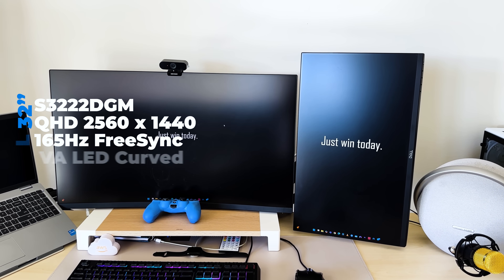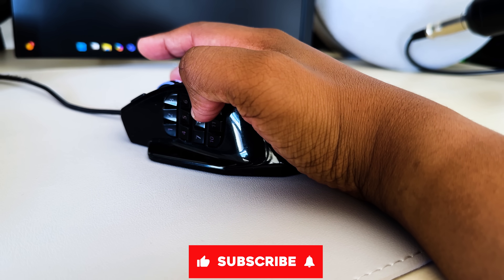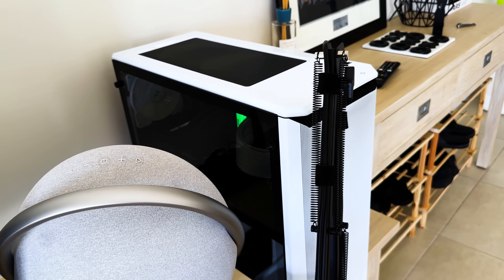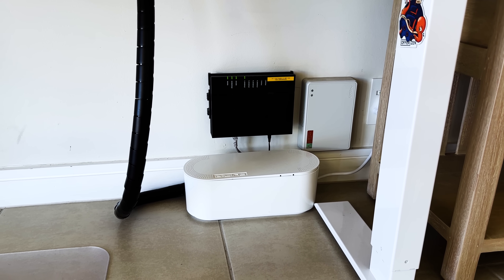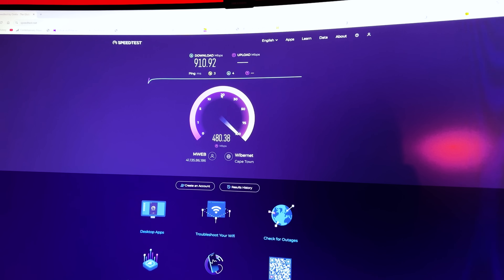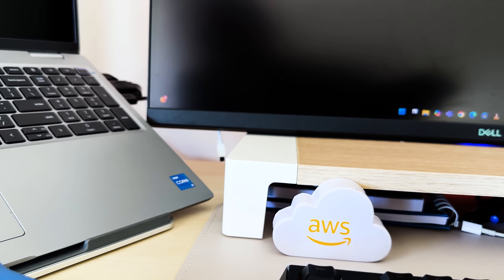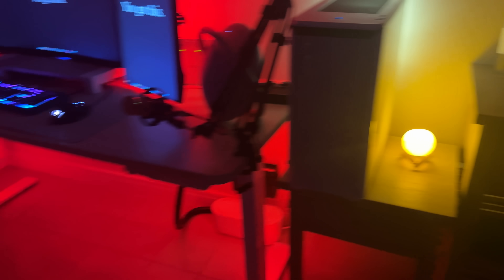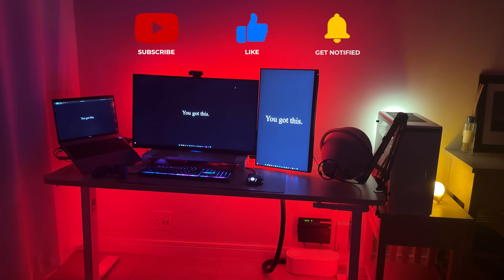2025 Desk Setup Tour South Africa - Content Creator, Gaming and Software Developer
Gaming PC Specs
Case : Phanteks PH-EC400ATG
CPU : AMD Ryzen 5 5600X
GPU : MSI Ventus 2x Nvidia 3060TI
SSD1 : WD Blue 500GB
SSD2 : 1TB Tempest Mushkin
HDD : 4TB Seagate Baracuda
RAM : 32GB 2X16GB Adata XPG SPECTRIX D50
AIO : Fractal S2812 Lumen
MOTHERBOARD : TUF GAMING B550-PLUS (WI-FI)
North Bayou Dual Monitor Swivel Desk Mount for 22''- 35'' monitors
Dell S3222DGW
Dell P2419H
Razer Ornata V2
Redragon Impact 12400dpi Gaming Mouse
Desk : Axon standing desk - white & natural - 1.6m (CIELO)
Speaker : Harman Kardon Onyx Studio 7
Switcher : UGreen 30768 USB3.0 4IN 2OUT Share Switch-BK
Type C Adapter : VolkanoX Core DisplayPort Type-C To DisplayPort Socket Adaptor

🌟 Welcome to BMTVSA! 🚀

🙌 Thanks for being part of our community! Your support means the world to us. 🌍